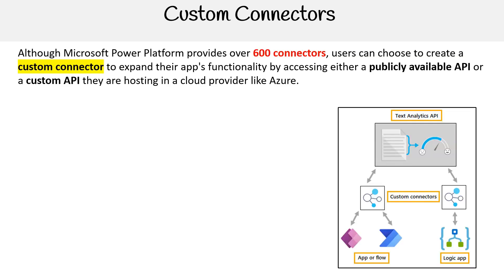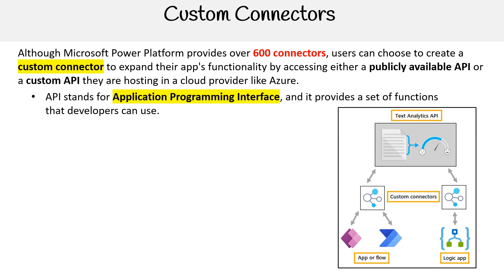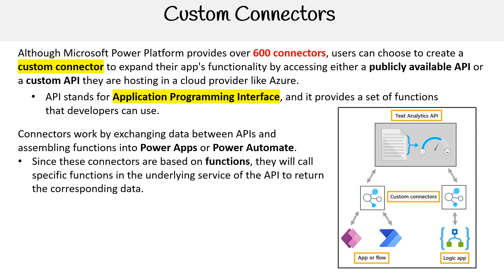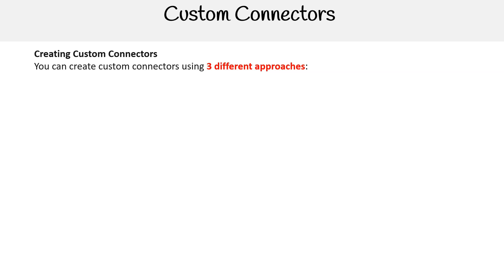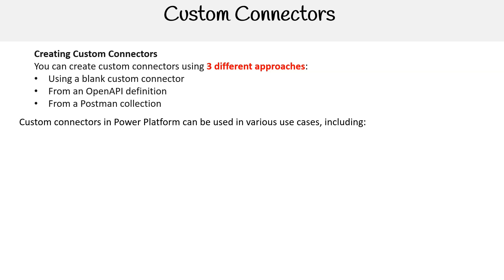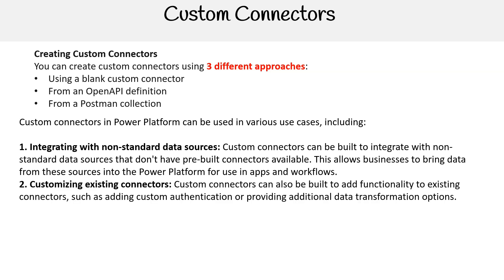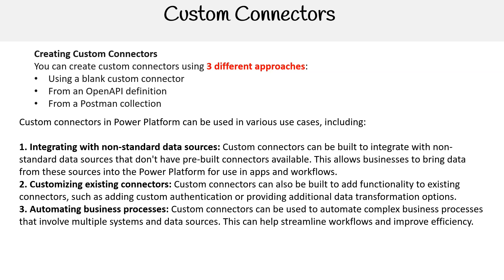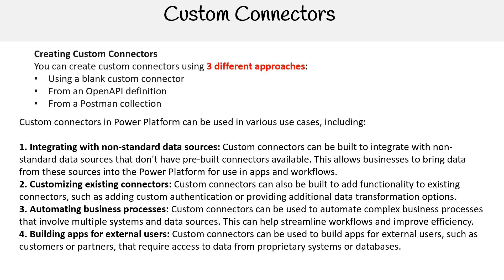PL 900 — Custom Connectors